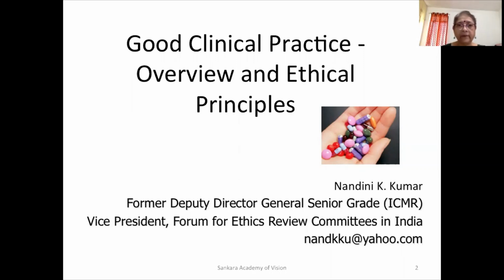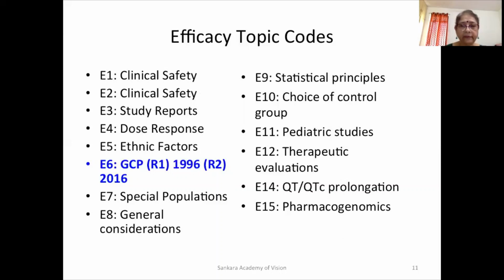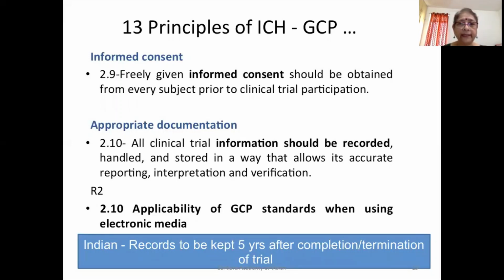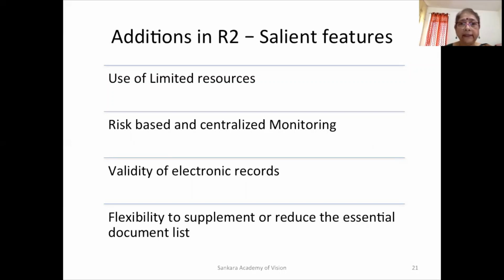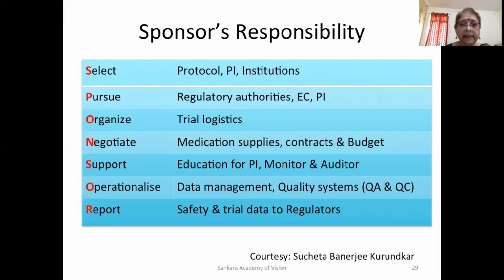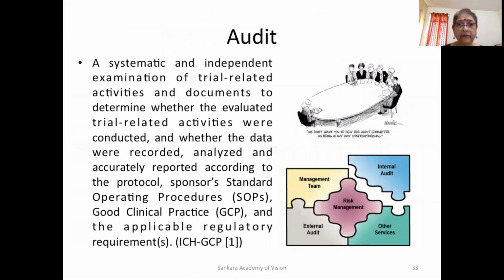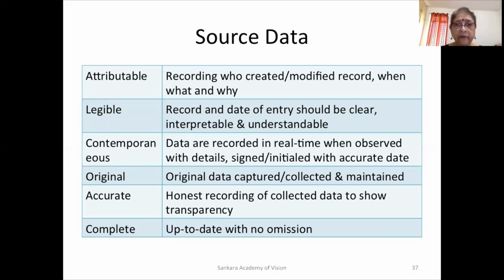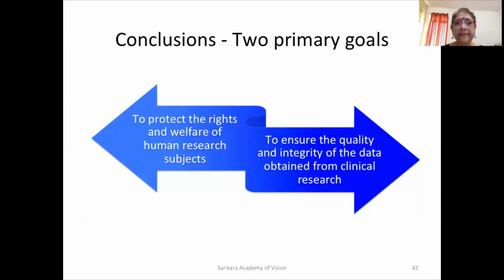Good Clinical Practices - Overview & Ethical Principles World Sight Day 2020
Commemorating World Sight Day 2020 , Sankara Academy of Vision showcases  a series of lectures curated from optometry , ophthalmology & leadership relevant to students & practitioners in eye care. These guest lectures by eminent faculty from Australia , India , Israel & USA.

Dr. Nandini is  consultant for Bioethics and traditional medicine research and Vice-President of the Forum for Ethics Review Committees in India, a National Chapter of the Forum for Ethics Review Committees in Asia Pacific region (FERCAP).
I
She retired as Deputy Director General Senior Grade from the Indian Council of Medical Research (ICMR), New Delhi . She had been closely involved in finalization of the ICMR Ethical Guidelines of 2000, 2006 (of which she was in-charge), and that of 2017. She was also closely involved in the preparation of Bill on Ethical guidelines involving Human participants from 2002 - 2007. She is national and international surveyor for SIDCER (Strategic Initiative for Development of Capacity in Ethical Review), WHO.

She is a pioneer in the area of bioethics education in India. She is also member of Technical Committee of the regulators (CDSCO) of Ministry of Health reviewing Pharma proposals. She was member of international panel of President Obama’s Commission for the Study of ethical issues .

Presently she is member of ICMR’s Ethics Advisory committee for ICMR’s Bioethics Unit at NCDIR (ICMR Institute), Bengaluru, Chairperson of DSMB for COVID-19 Research on AYUSH formulations and member of Niti Ayog committee for Interdisciplinary Health Policy.

to be updated on future live streams and updates on our channels